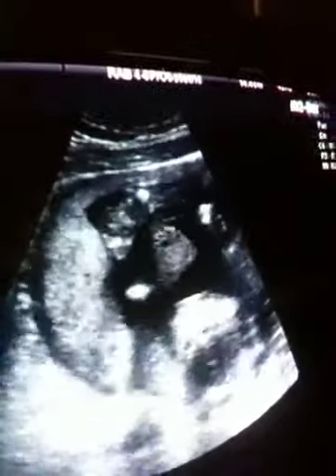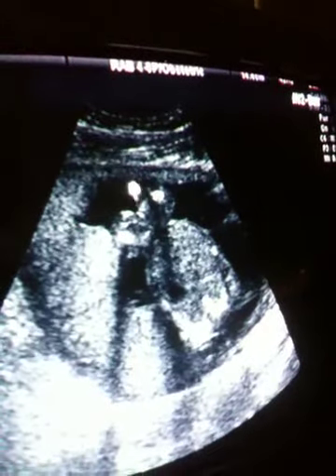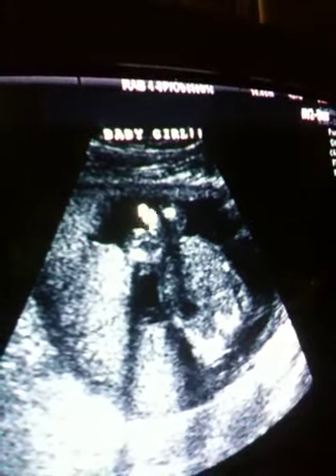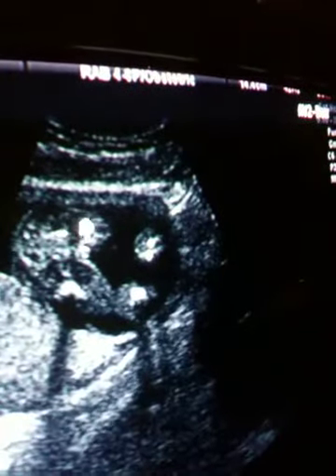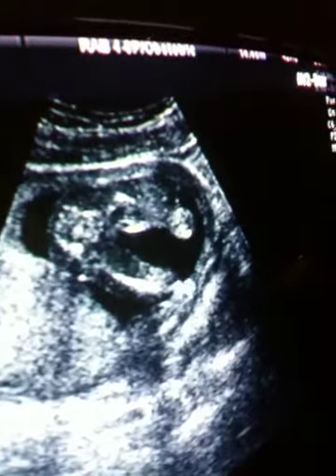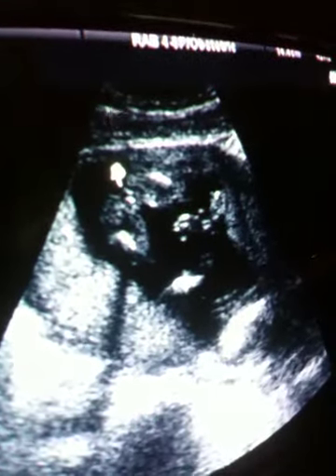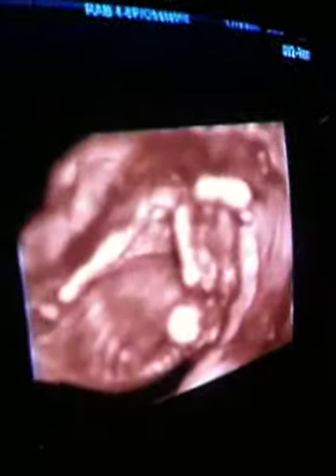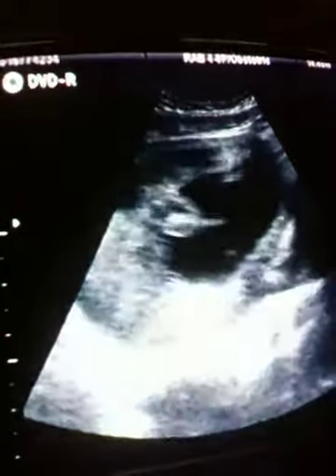Baby Kylin Hagan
Bri and Ryans baby!